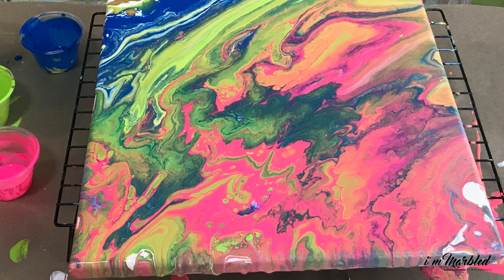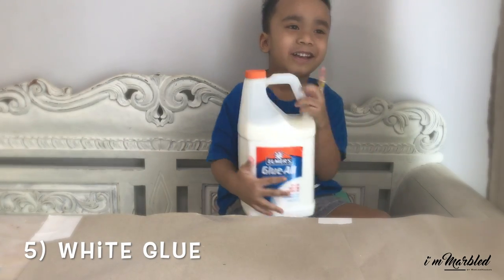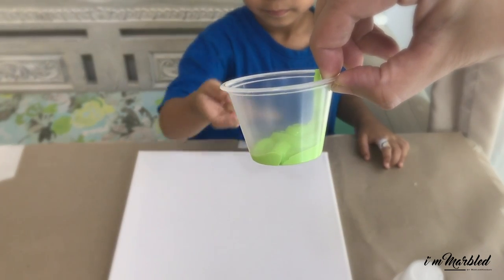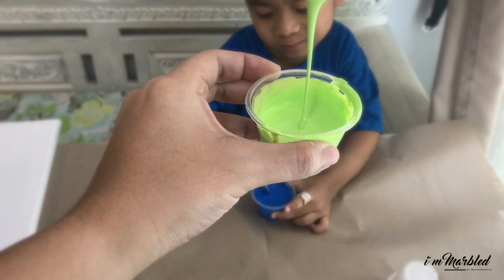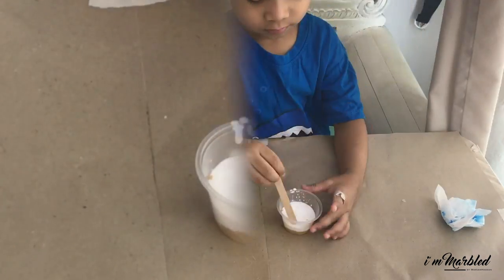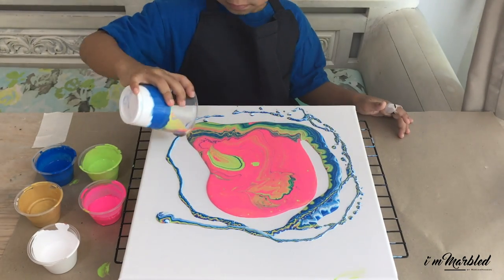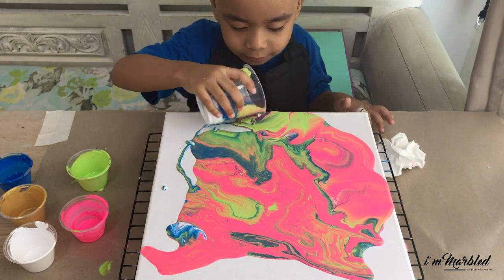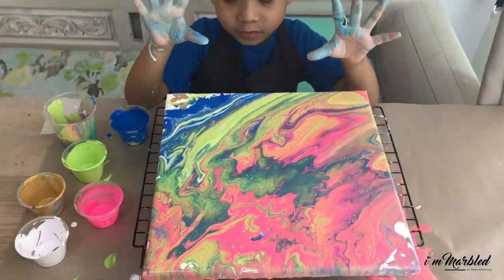Acrylic pouring for kids during the Circuit Breaker!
A fun activity that you can do with the kids while being quarantined at home